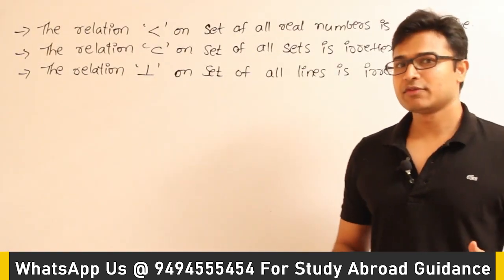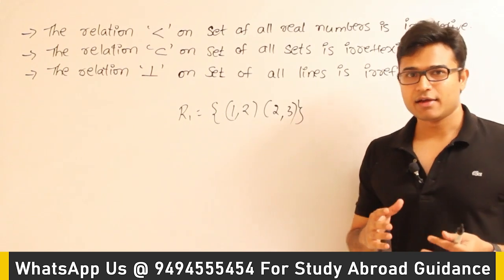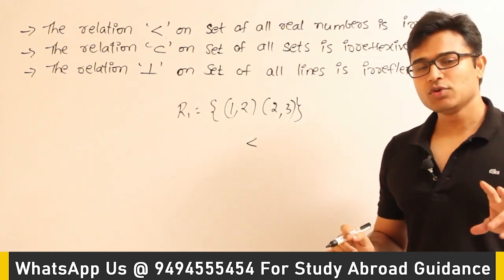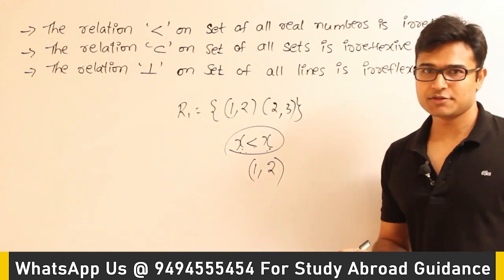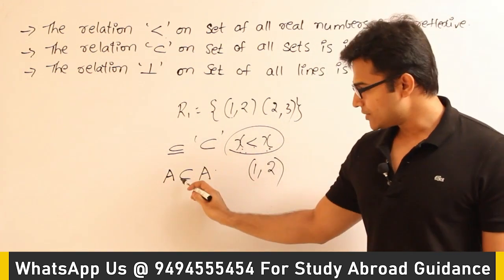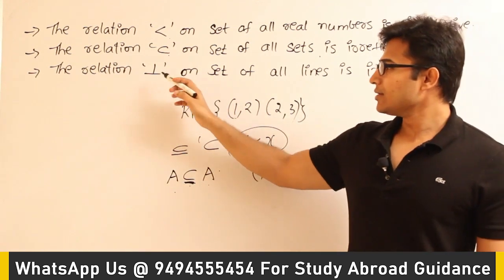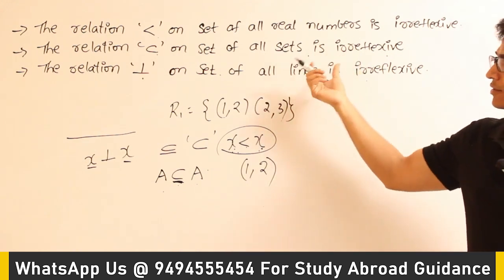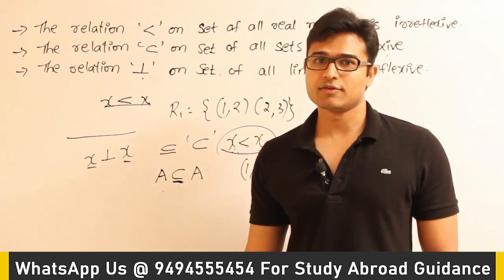EM | Discrete Mathematics | Relations | Example 2 on Irreflexive relations | Ravindrababu Ravula